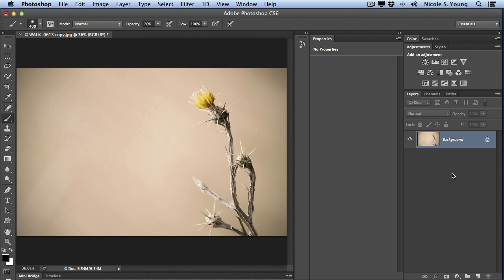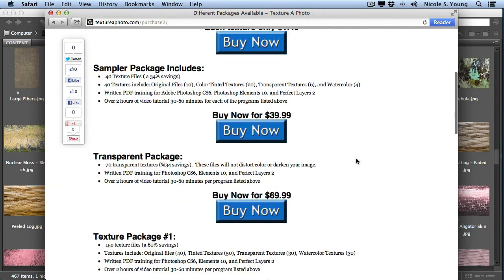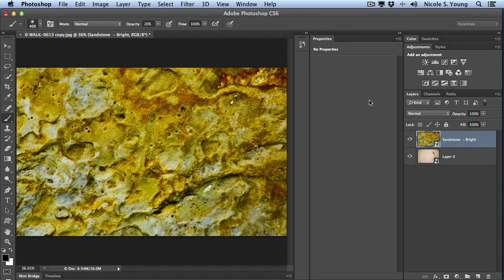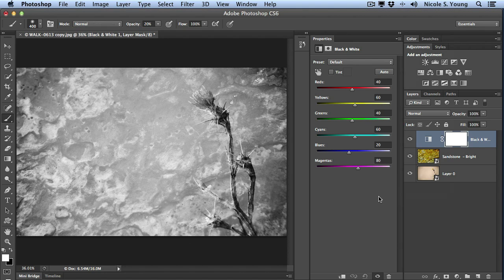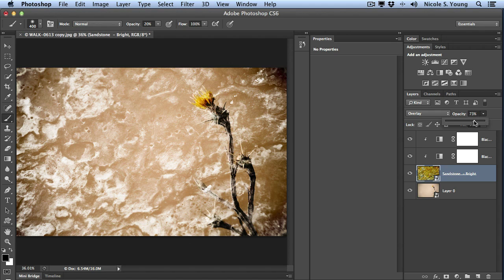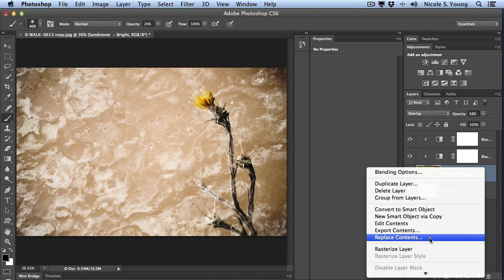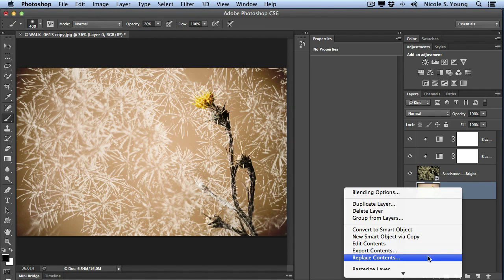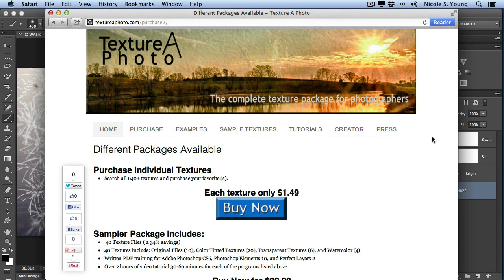Two Minute Tip: Adding Texture Using Smart Objects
In this video tutorial, Nicole demonstrates how to add texture to a photo in Photoshop. She also shows how to do this using Smart Objects so you can edit and replace the texture and image layers to make things as non-destructive as possible.

And, if you want to check out "Texture a Photo", here's the